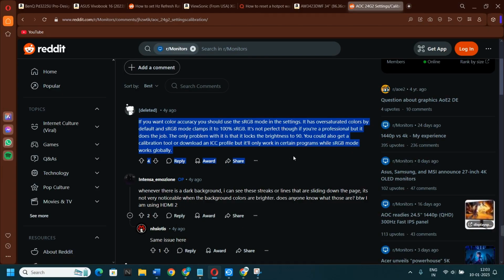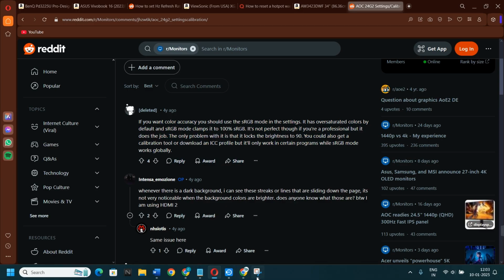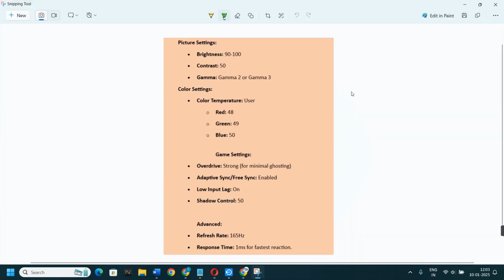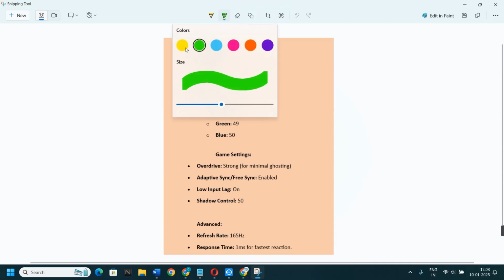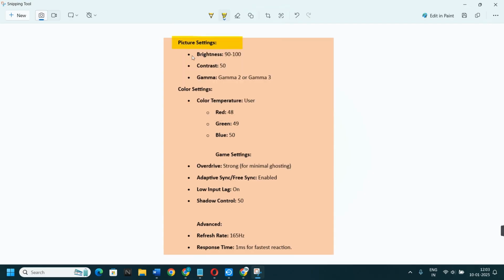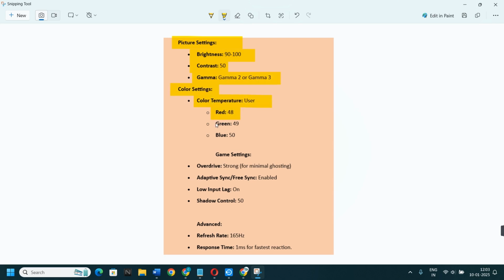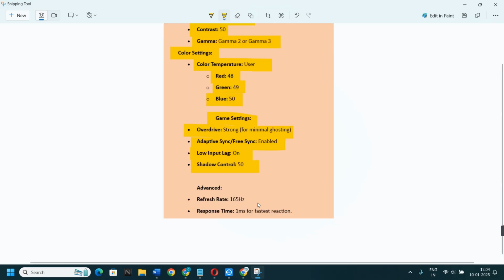AOC 24G2SP Best Settings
Welcome to the Routine Repairs YouTube channel! In this video, I will show you AOC 24G2SP Best Settings